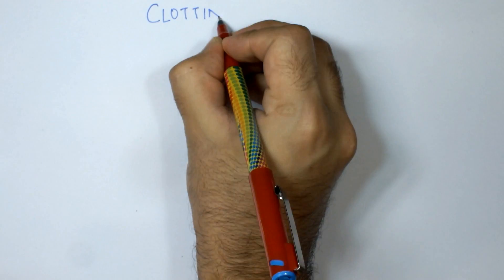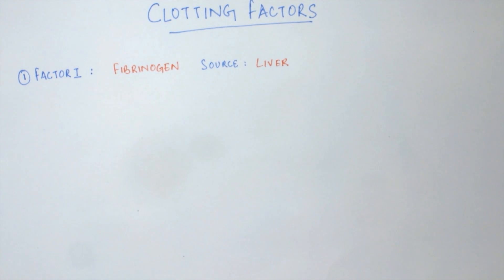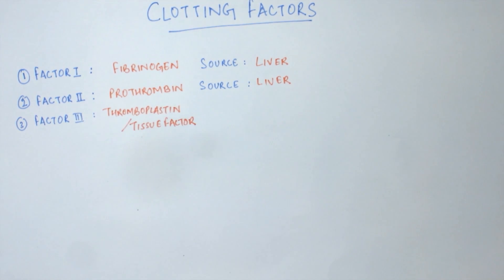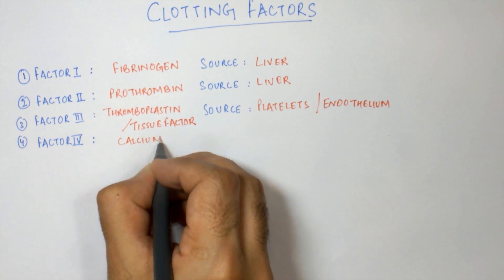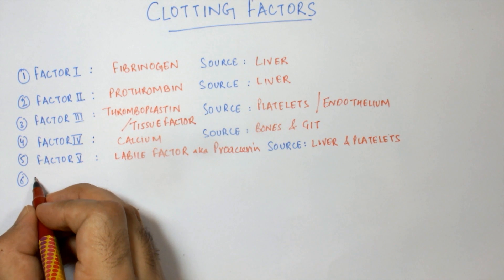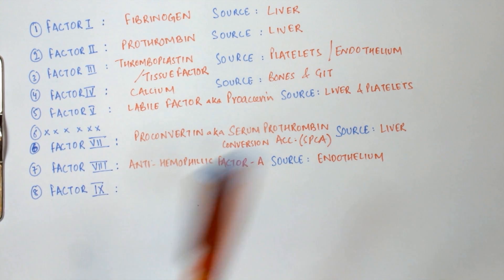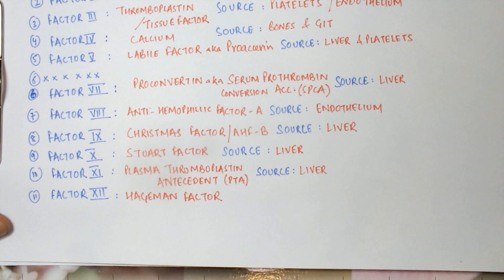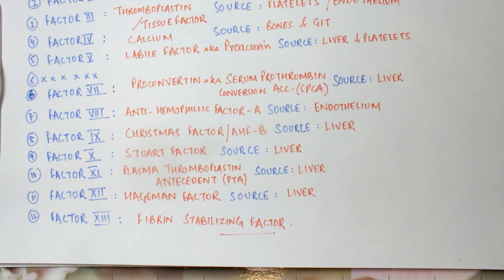Clotting Factors - Coagulation Cascade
There are 13 blood clotting proteins (coagulation factor) found in the blood. They are designated by Roman Numerals I through XIII. When a blood vessel is damaged, these clotting factors are switched on in a certain order (Blood Clotting Cascade) [link to coagulation page] and work to form a clot. Specifically, these 13 factors normally combine to a clot.

If one factor is missing or present at low levels, this causes hemophilia and other blood clotting problems and a proper clot will not form.

The two most common factor deficiencies are: factor 8 (or factor VIII) deficiency and factor 9 (or factor IX) deficiency. The most common, affecting 80% of the hemophilia population - those with hemophilia A - is factor VIII. When these blood clotting proteins aren't present is not easily stopped.

This factor is so important to the treatment of hemophilia, that instead of saying they have "hemophilia A or B," most people say they are "Factor VIII" or "Factor IX" to identify their condition.

Various substances are required for the proper functioning of the coagulation cascade:

Calcium and phospholipid (a platelet membrane constituent) are required for the tenase and prothrombinase complexes to function. Calcium mediates the binding of the complexes via the terminal gamma-carboxy residues on FXa and FIXa to the phospholipid surfaces expressed by platelets, as well as procoagulant microparticles or microvesicles shed from them. Calcium is also required at other points in the coagulation cascade.
Vitamin K is an essential factor to a hepatic gamma-glutamyl carboxylase that adds a carboxyl group to glutamic acid residues on factors II, VII, IX and X, as well as Protein S, Protein C and Protein Z. In adding the gamma-carboxyl group to glutamate residues on the immature clotting factors Vitamin K is itself oxidized. Another enzyme, Vitamin K epoxide reductase, (VKORC) reduces vitamin K back to its active form. Vitamin K epoxide reductase is pharmacologically important as a target of anticoagulant drugs warfarin and related coumarins such as acenocoumarol, phenprocoumon, and dicumarol. These drugs create a deficiency of reduced vitamin K by blocking VKORC, thereby inhibiting maturation of clotting factors. Vitamin K deficiency from other causes (e.g., in malabsorption) or impaired vitamin K metabolism in disease (e.g., in liver failure) lead to the formation of PIVKAs (proteins formed in vitamin K absence) which are partially or totally non-gamma carboxylated, affecting the coagulation factors' ability to bind to phospholipid.

Tissue factor pathway (extrinsic)[edit]
The main role of the tissue factor pathway is to generate a "thrombin burst", a process by which thrombin, the most important constituent of the coagulation cascade in terms of its feedback activation roles, is released very rapidly. FVIIa circulates in a higher amount than any other activated coagulation factor. The process includes the following steps:[7]

Following damage to the blood vessel, FVII leaves the circulation and comes into contact with tissue factor (TF) expressed on tissue-factor-bearing cells (stromal fibroblasts and leukocytes), forming an activated complex (TF-FVIIa).
TF-FVIIa activates FIX and FX.
FVII is itself activated by thrombin, FXIa, FXII and FXa.
The activation of FX (to form FXa) by TF-FVIIa is almost immediately inhibited by tissue factor pathway inhibitor (TFPI).
FXa and its co-factor FVa form the prothrombinase complex, which activates prothrombin to thrombin.
Thrombin then activates other components of the coagulation cascade, including FV and FVIII (which activates FXI, which, in turn, activates FIX), and activates and releases FVIII from being bound